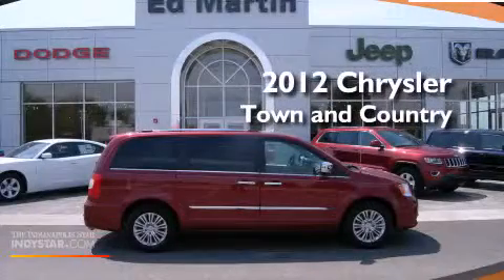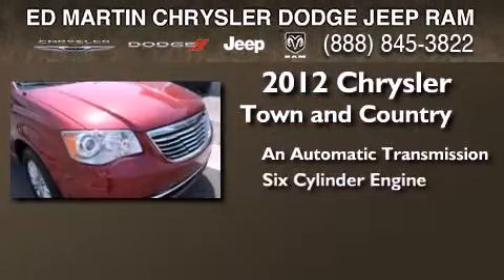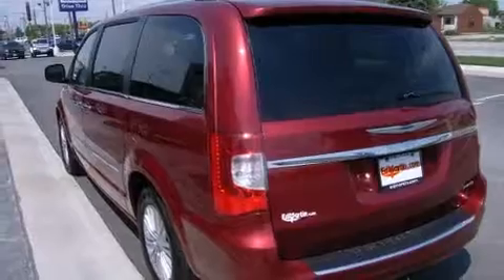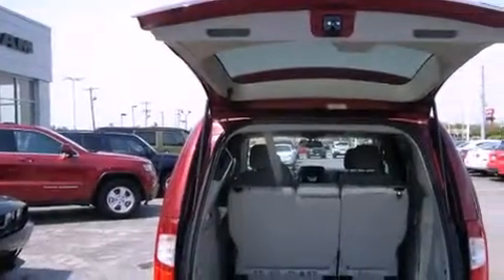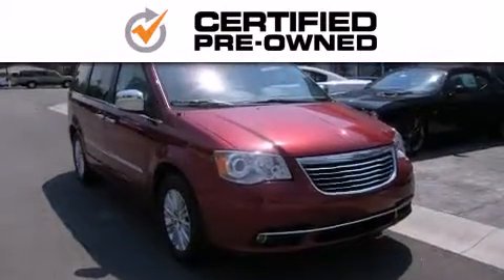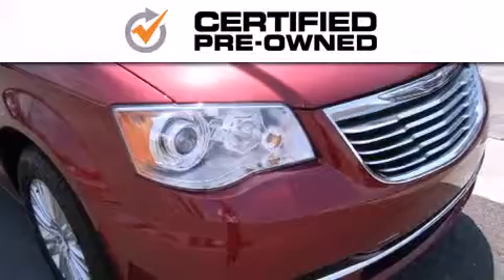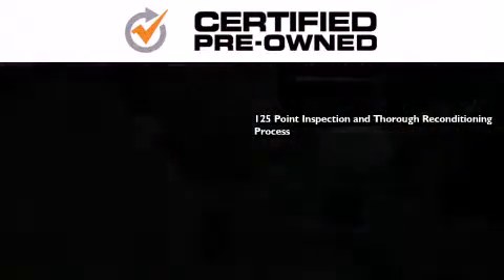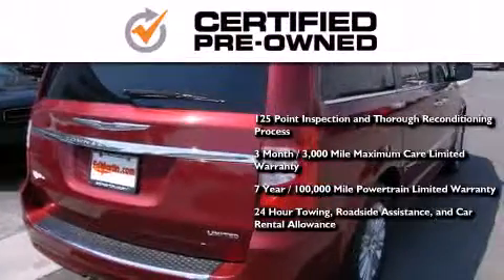Pre-Owned 2012 Chrysler Town Muncie IN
We have been honored to serve the Anderson IN area , we promise that your experience at our dealership will exceed your expectations ! Year : 2012 Make : Chrysler Model : Town and Engine : 3.6L 6 Cyl. Sequential-Port F.I. Trans . : Automatic Exterior : Deep Cherry Red Crystal Pearl Coat Miles : 35,998 Stock : 7P1287 Ed Martin Chrysler Dodge Jeep RAM 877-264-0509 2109 East 53rd St. Anderson , IN 46013